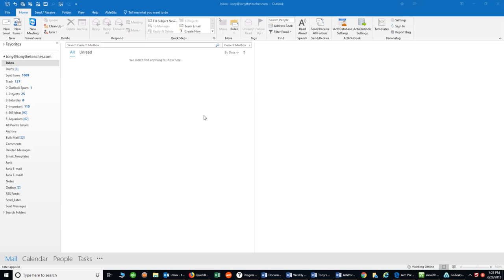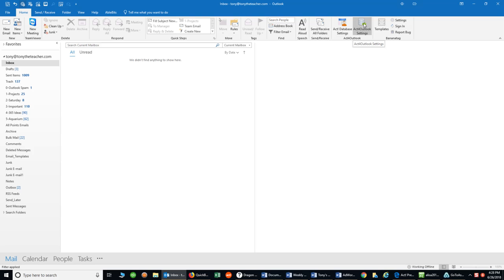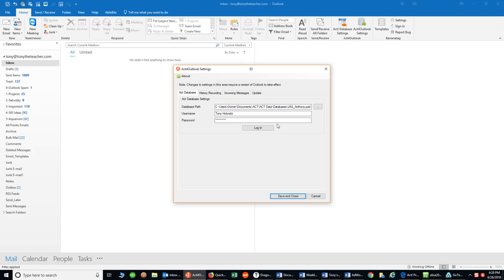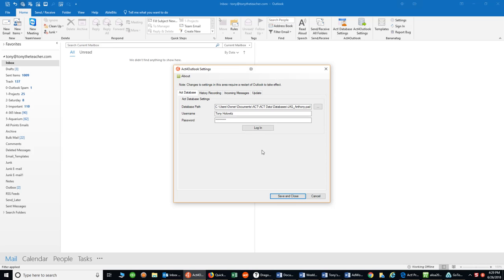Changing or Selecting the Act 4 Outlook Database Act for Outlook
Changing or Selecting the Act 4 Outlook Database Act for Outlook Tony Holowitz: Book a free Act review with me